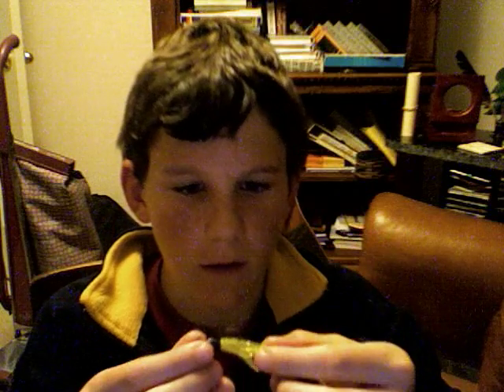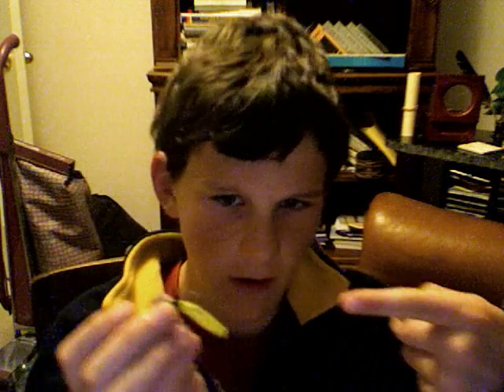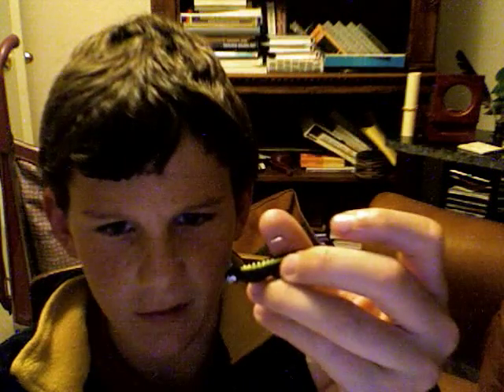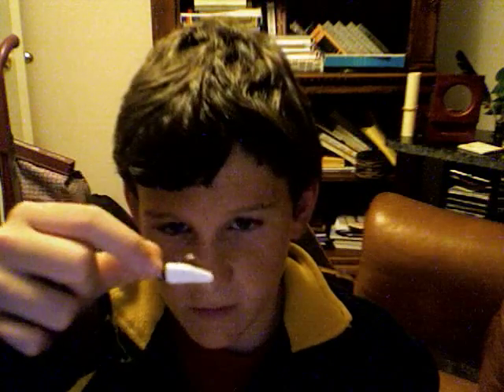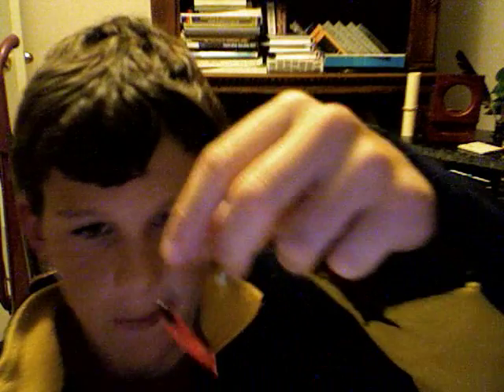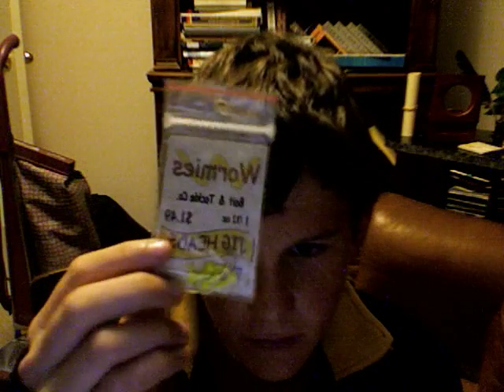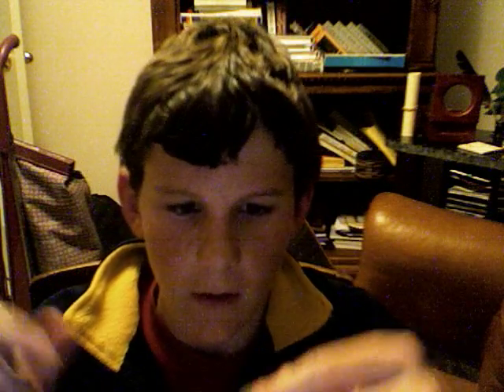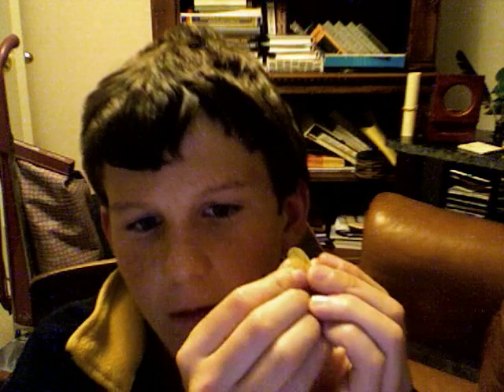Some of my panfish lures!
GREAT lures for panfish LIKE Yum wooly beavertail and bettle spin lures and lil hustler tubes.